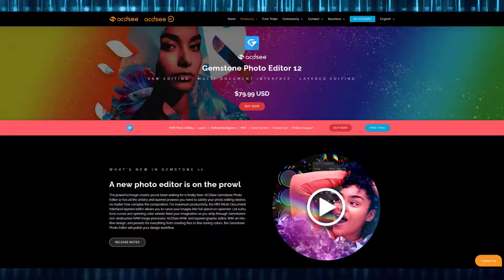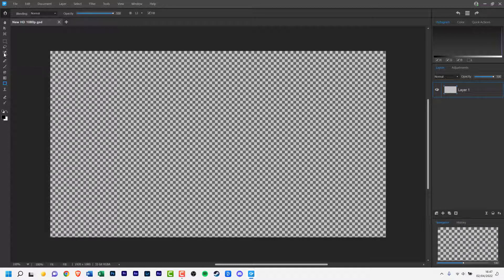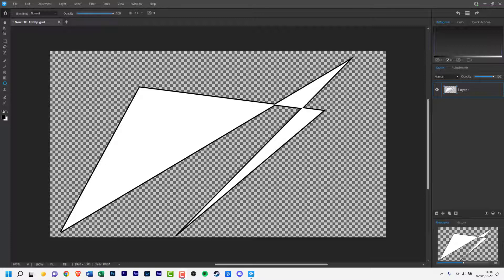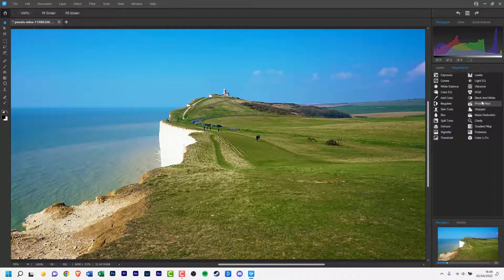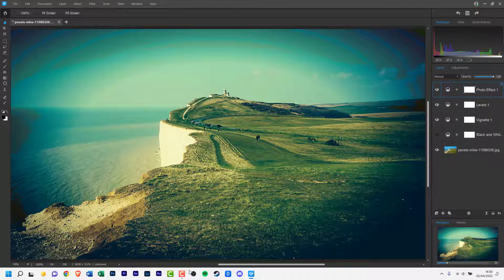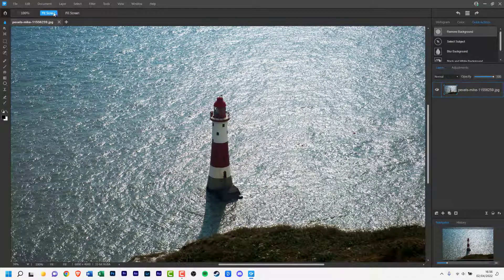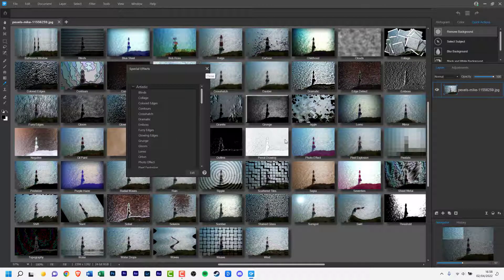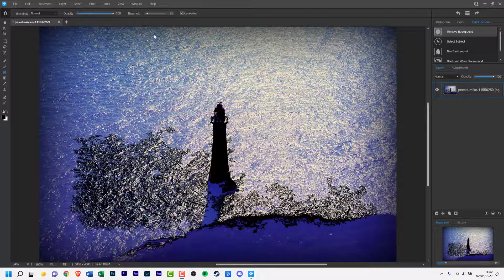ACDSee Gemstone Photo Editor 12 Review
ACDSee is back with a new image editor. It's called Gemstone Photo Editor 12. Let's take a look.

Timestamps:
0:00 Introduction
0:31 Summary
1:17 Features
1:58 Interface
2:36 Usability
3:01 Requirements
3:30 Price
3:52 Pros
4:12 Cons
4:38 Verdict